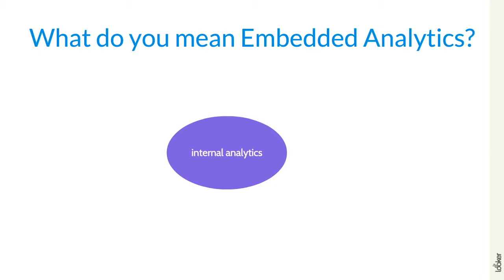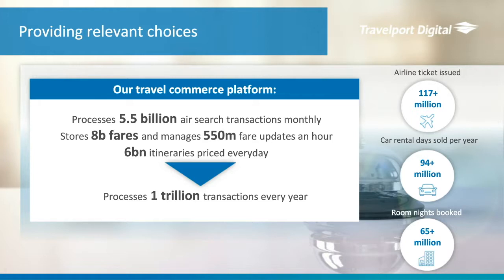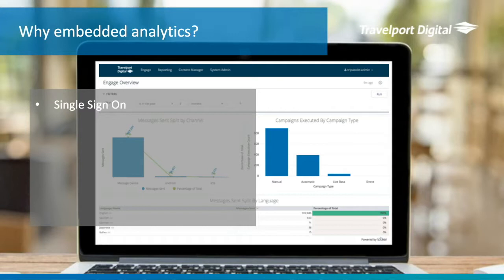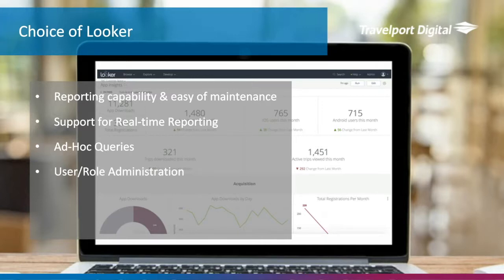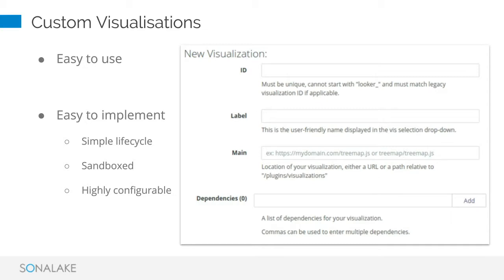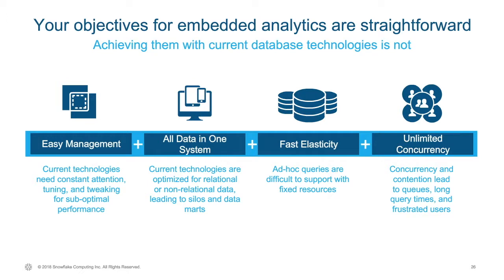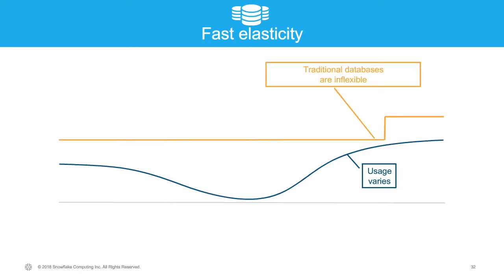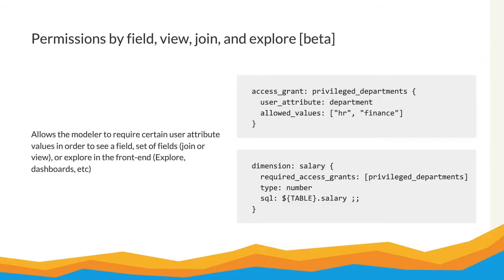Webinar: The Ultimate Guide to Embedded Analytics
Check out this webinar to hear Travelport Digital, a leading mobile technology provider, discuss the decision to embark on an embedded analytics project and the ROI they’ve seen from providing customers with robust self-service analytics.

Sonalake, a premier product development firm, will be on deck to cover various embed use cases, Snowflake, the Only Data Warehouse Built for the Cloud, will review the advantages of a scalable cloud architecture when considering an embedded project, and Looker, an innovative data platform, will join the conversation on best practices.

This free webcast is for companies that are:

• Interested in self-service analytics for customers, partners, suppliers, and others
• Seeking new ways to generate revenue
• Looking for a competitive advantage in an aggressive market

During this webinar you will learn:

• Why Travelport decided to offer embedded analytics to their customers
• Different types of embedded analytics use cases
• ROI of an embedded analytics project